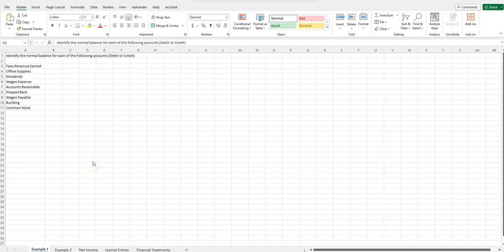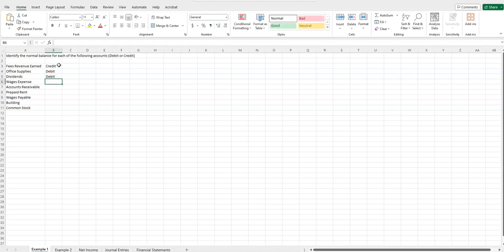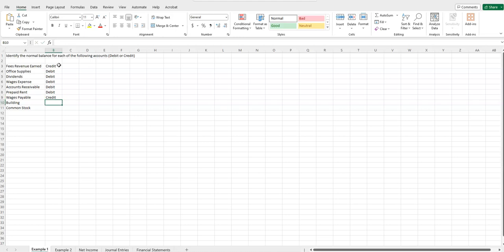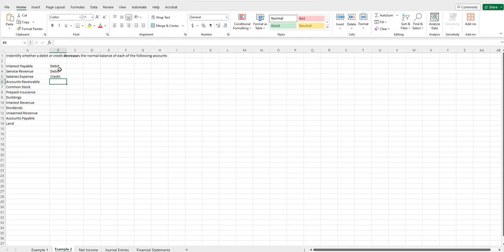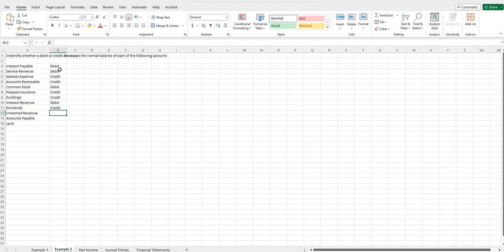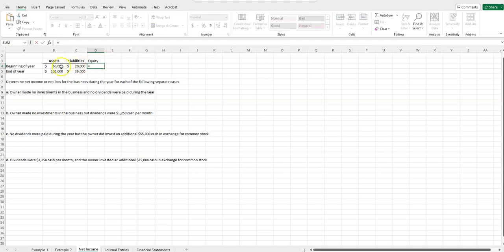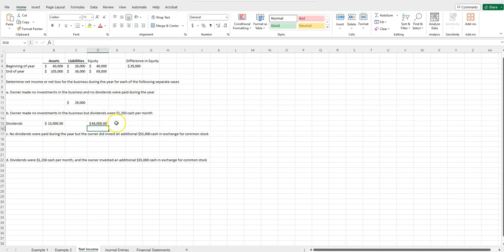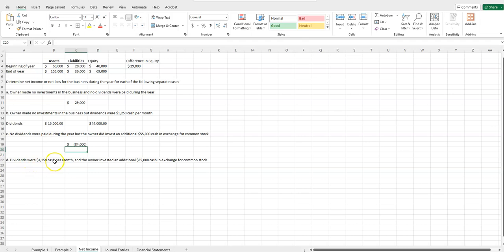AC 121 Chapter 2 Examples Video 1